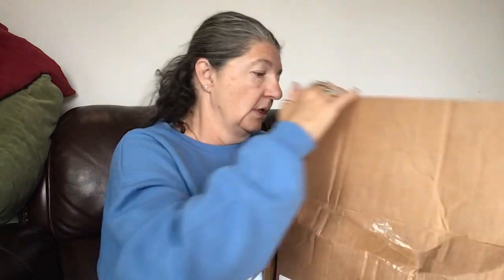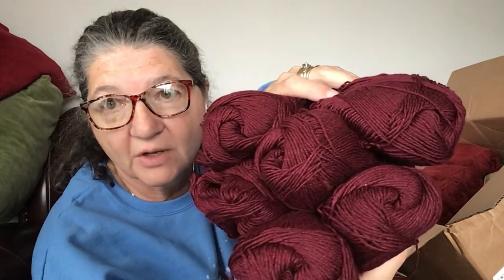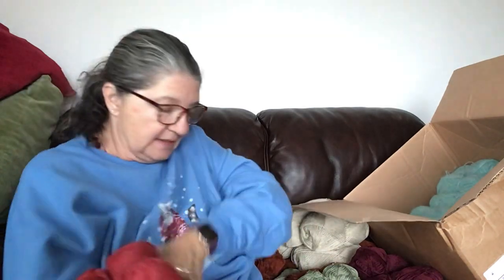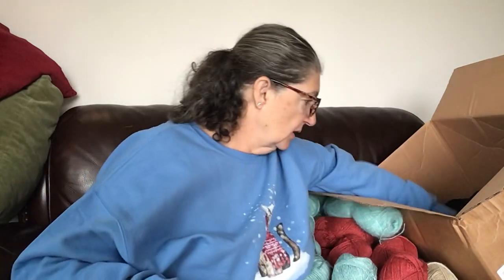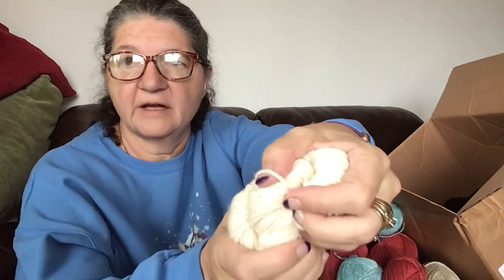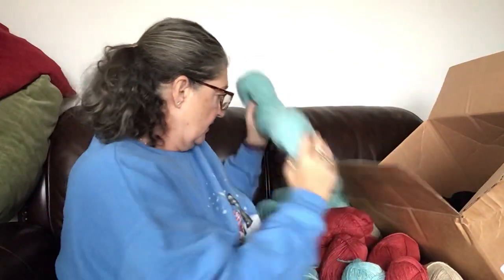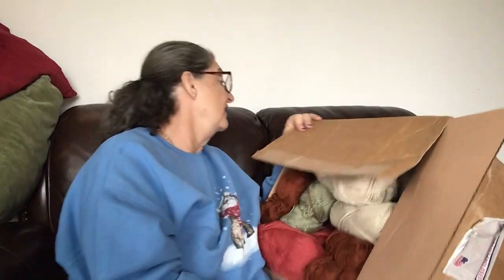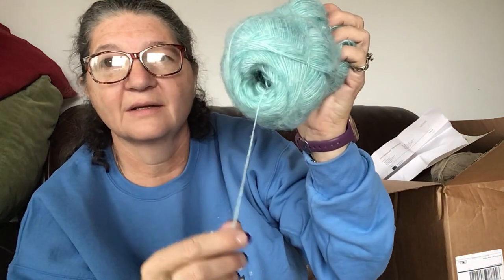Kraemer Yarn Mystery Box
The Kraemer Yarn mystery box is here.  🎉🎉🎉🎉🎉 Sorry Kraemer not Kirtchners. 🤣🤣🤣

What did we get??

💖💕💖 🧶🧶🧶 I love the beautiful items in this haul, but the smell Is HORRIBLE!

 My favorite Mask Monday girl.

  Fun little knitting channel

Amazon Wish List

Roamingwithrover
Veradale, WA. 99037